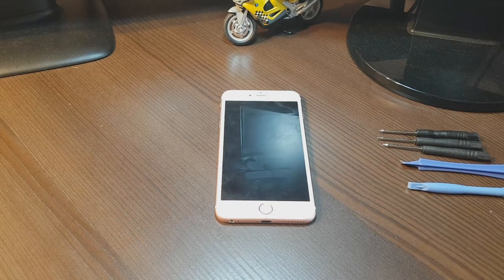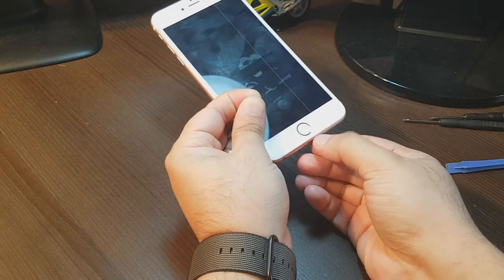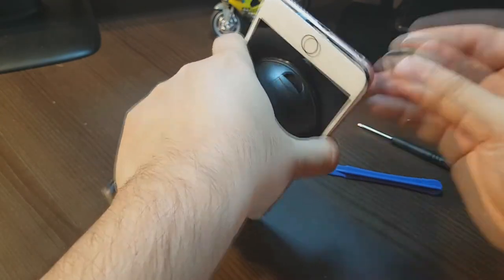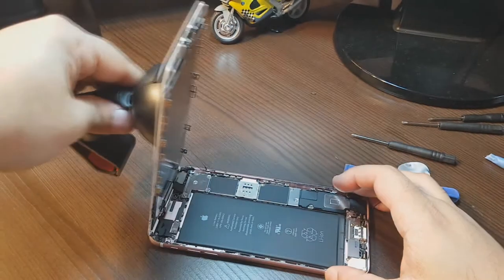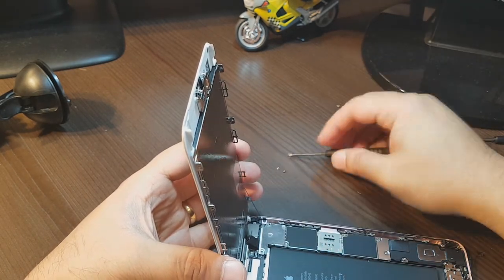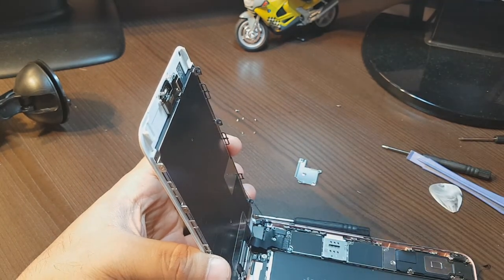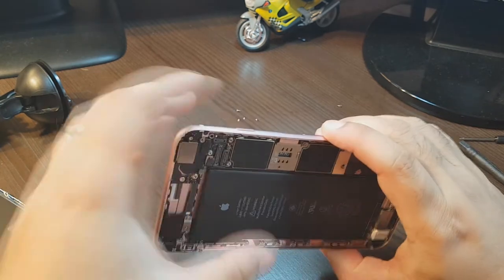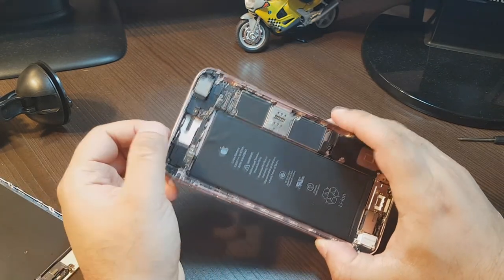iPhone 6S Plus Disassembly Take Apart